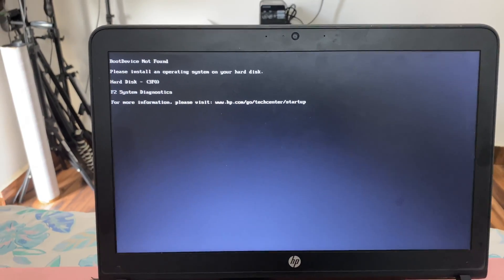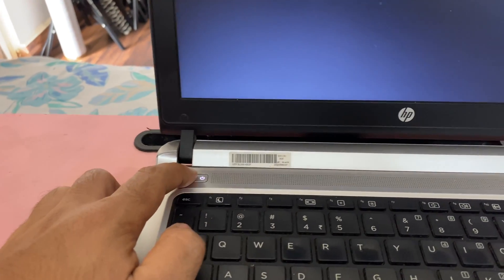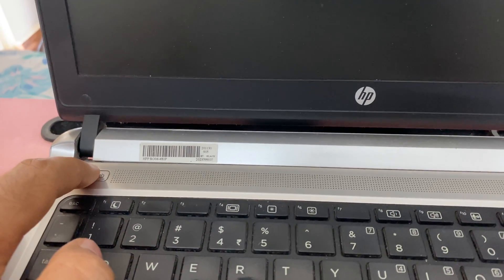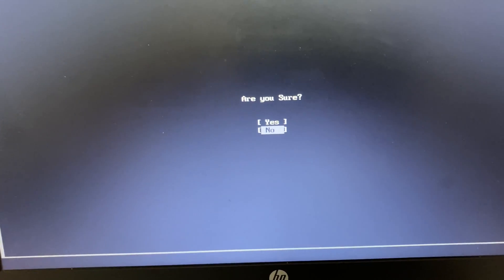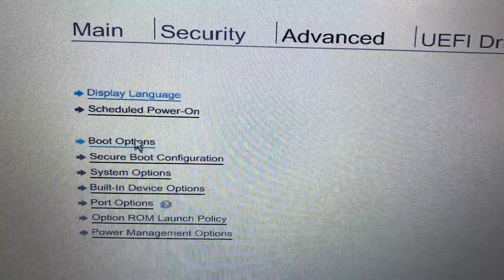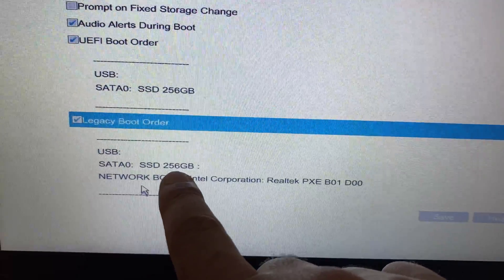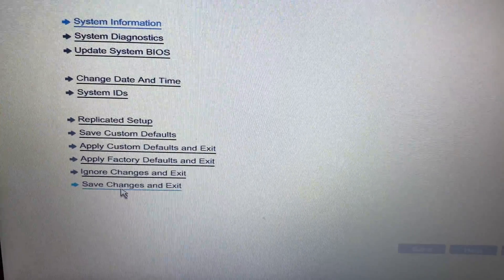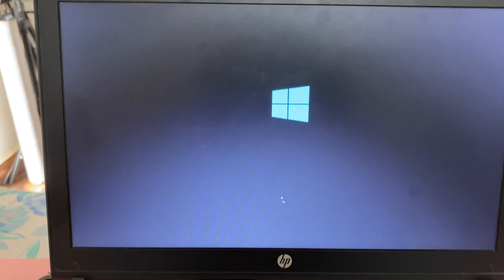How to Fix Boot Device Not Found Hard Disk 3F0 Error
How do I fix boot device not found on my HP laptop?
What does it mean when my HP says boot device not found?
How do I fix my HP 3F0 error?